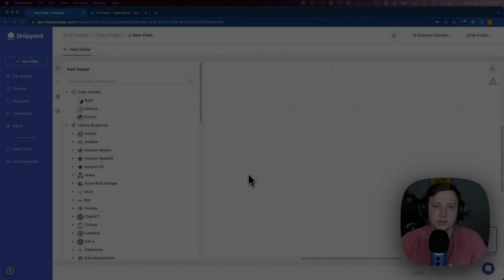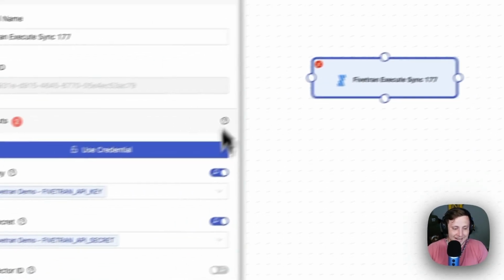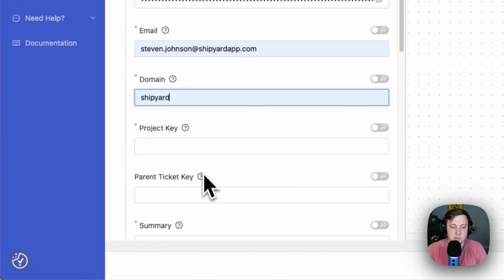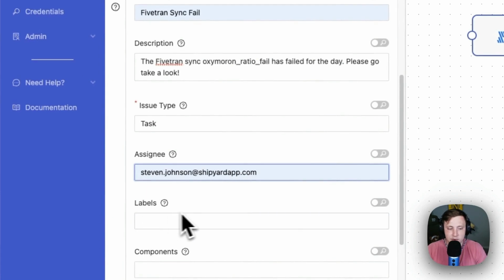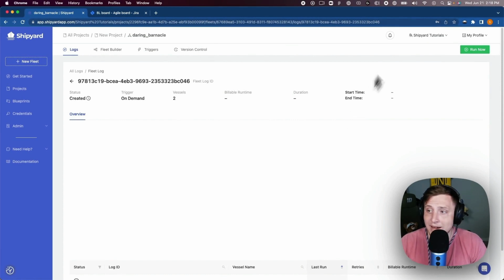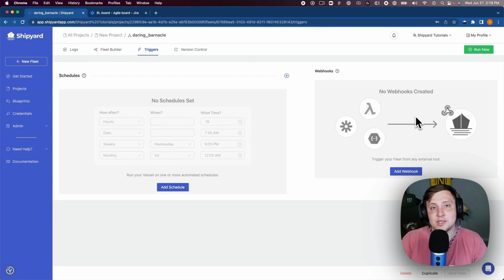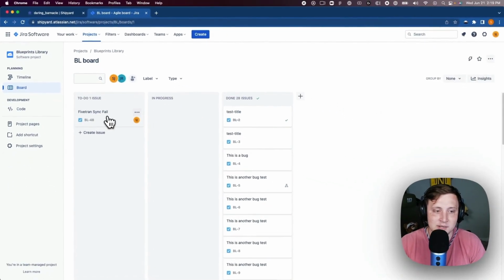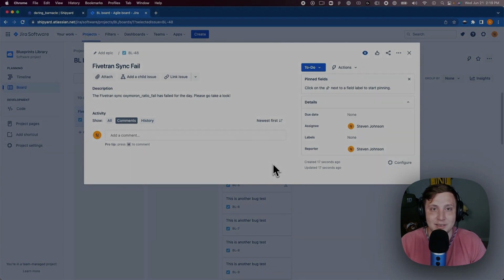Fivetran and Jira Integration: How to Avoid Failure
Have you ever had a Fivetran sync fail and no one on the team knew about it? :

This solution video will help prevent that from happening ever again. We walk through how to automate creating a Jira ticket when a Fivetran sync fails.